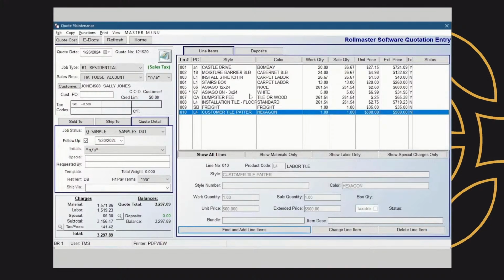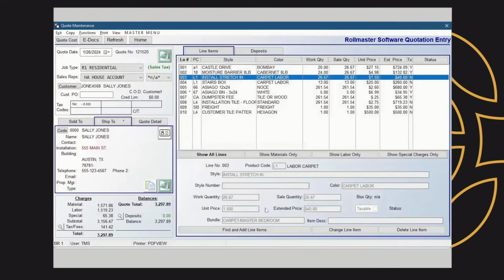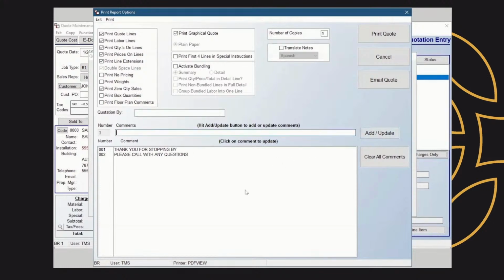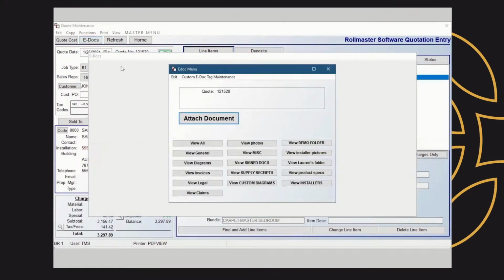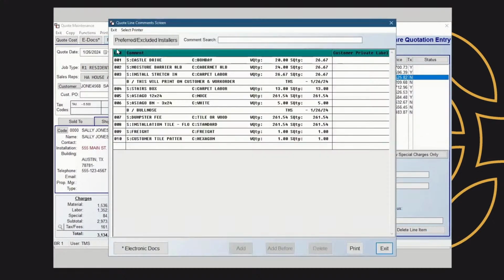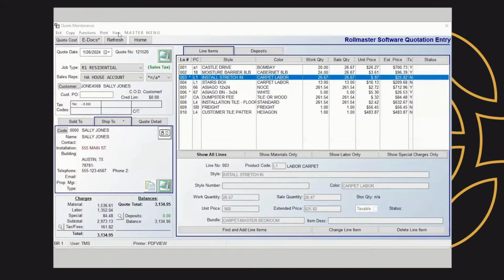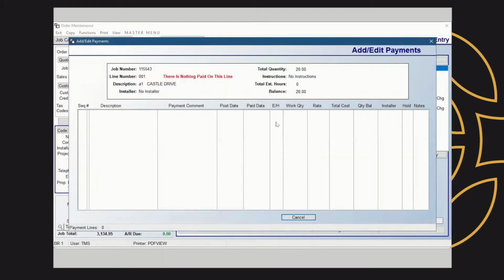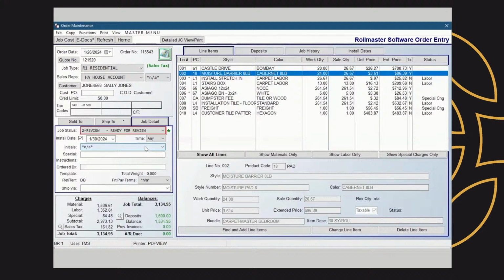Mastering Quotes & Order Entry - Part 2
Part two of our two-part series where we'll explore mastering Quotes & Order Entry within Business Management Software.

In this training, you'll learn how to:
• Personalize quotes making job notes and reminders a breeze
• Navigate the quote screen uncovering features such as accessing e-docs, detailed reports, and print-to-email options
• Transform active quotes into tangible orders with ease

Get ready to make creating quotes and order entries a breeze.